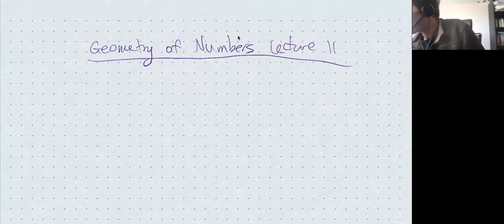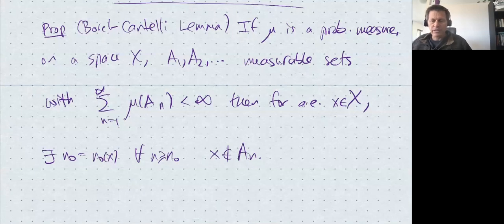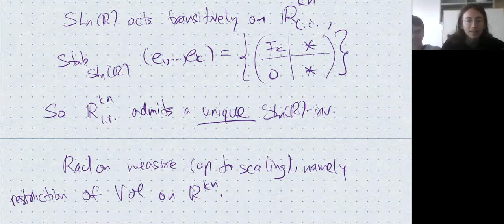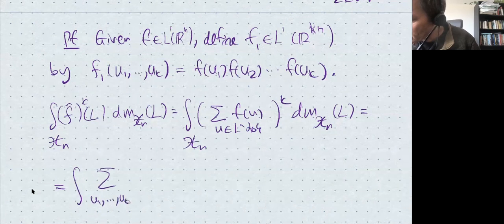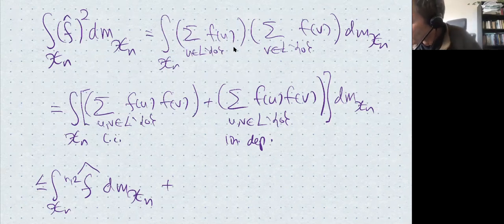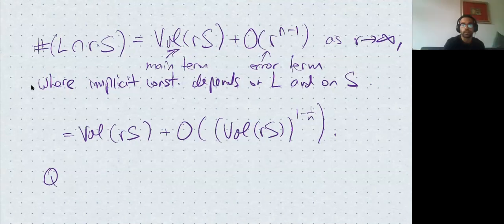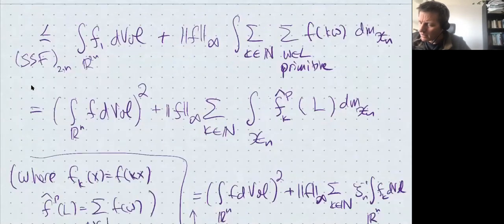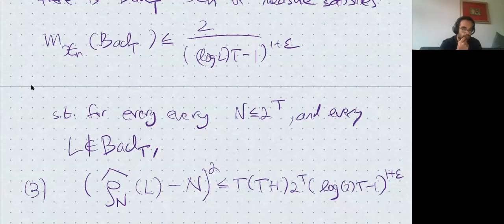lecture11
Geometry of Numbers Tel Aviv University, fall 2020. Lecture 11